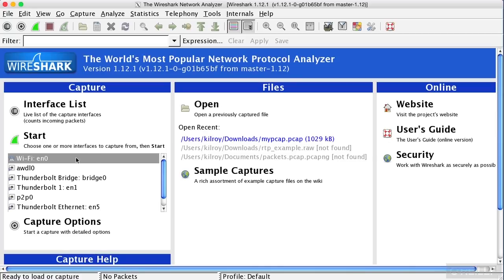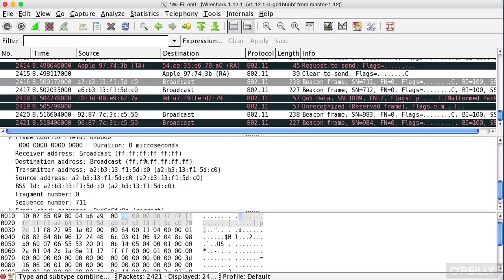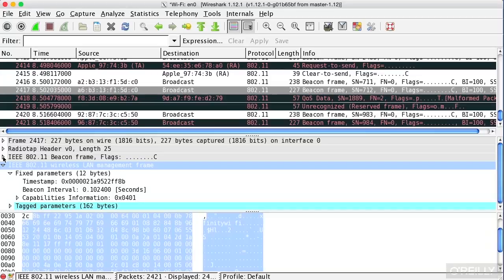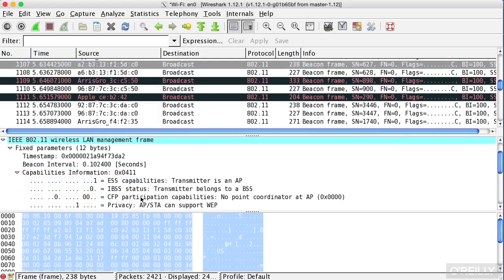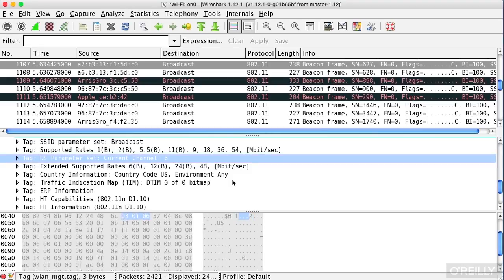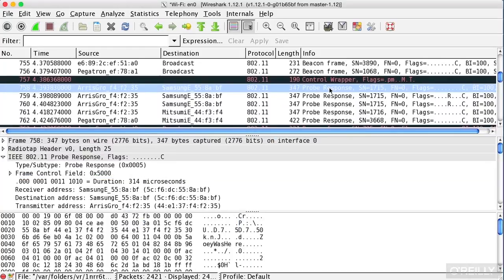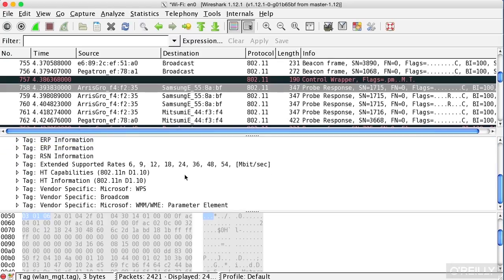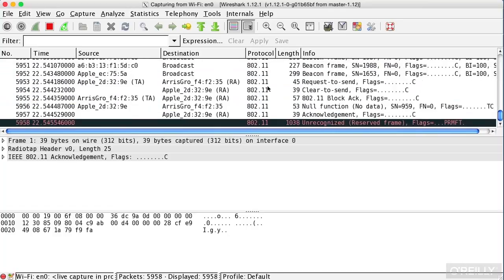Wireless Hacking 53 Radio Traffic